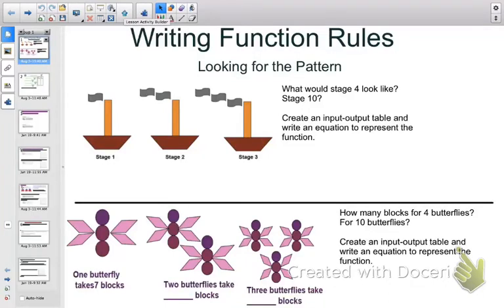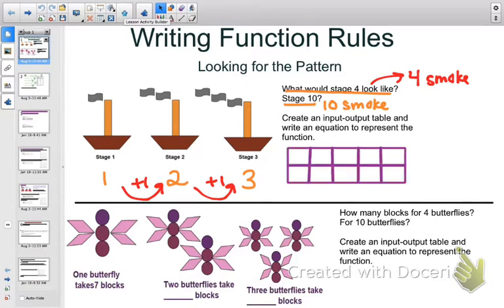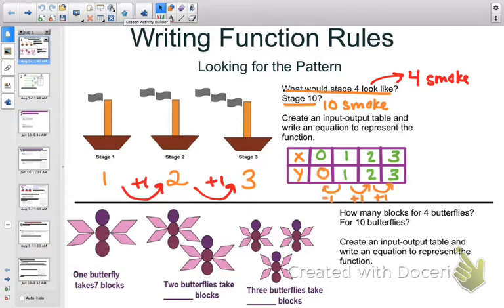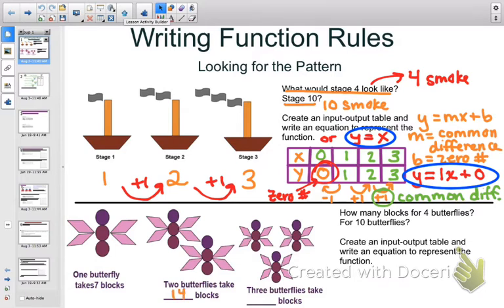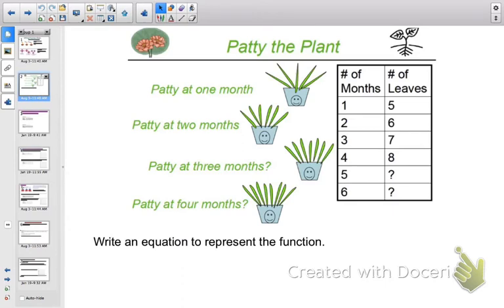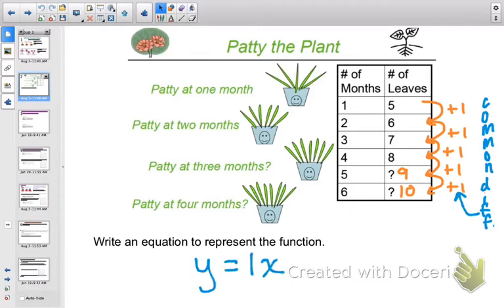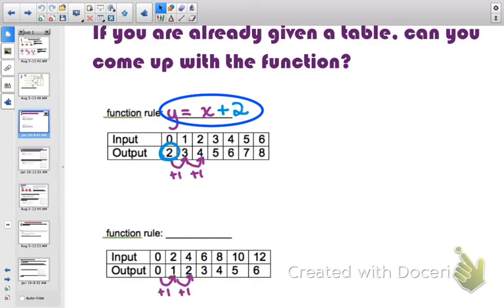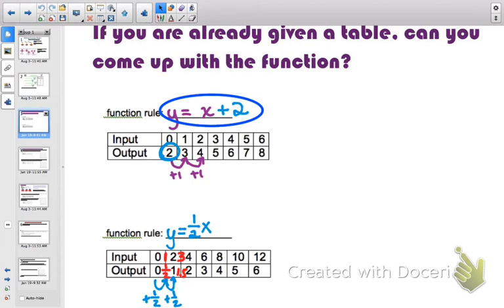Topic 3 Video #1/2: Function Rules 2017-18